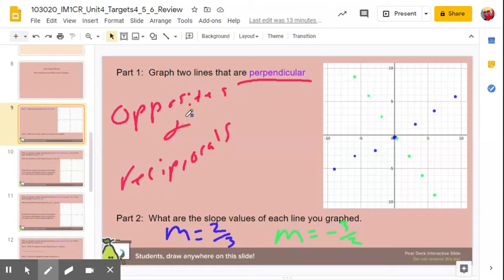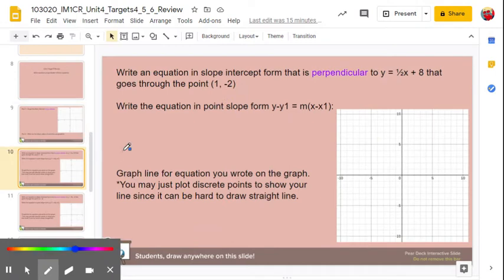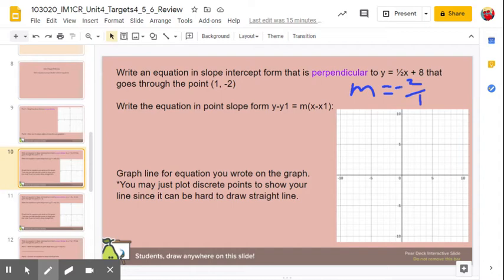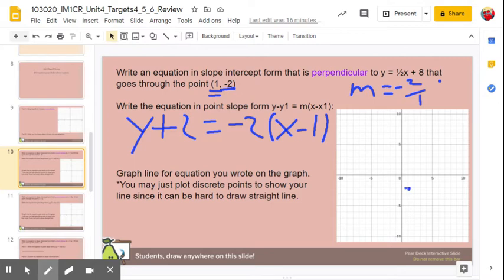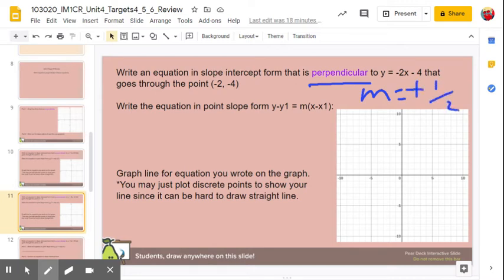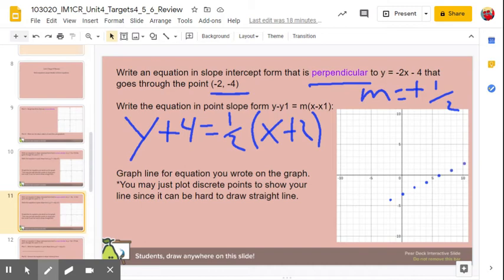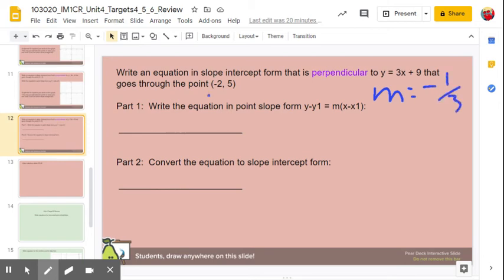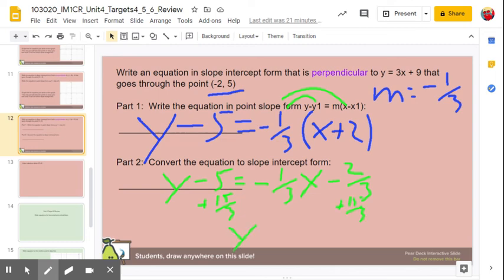Examples Writing linear equations perpendicular to another line